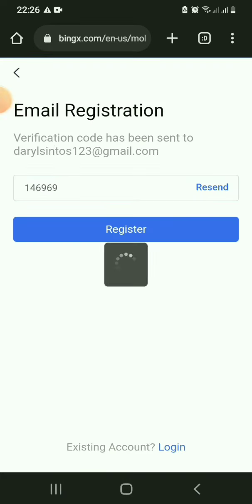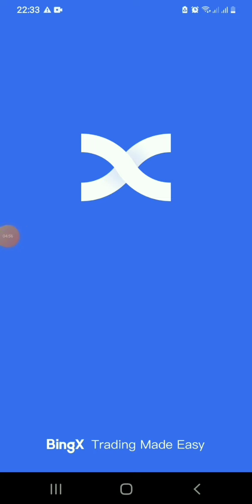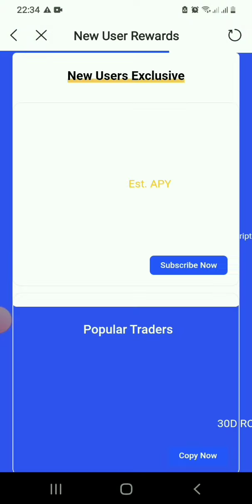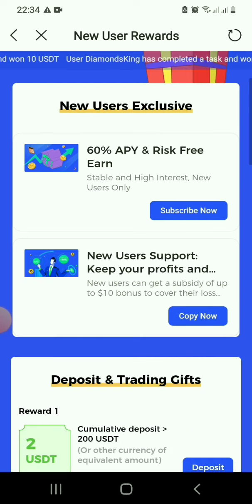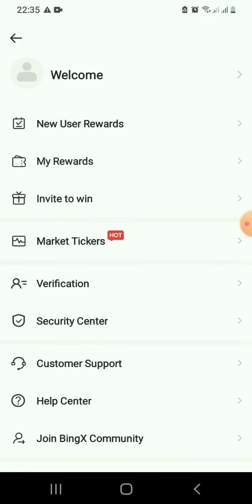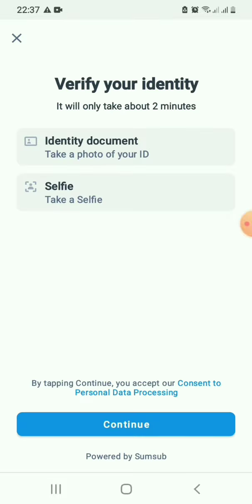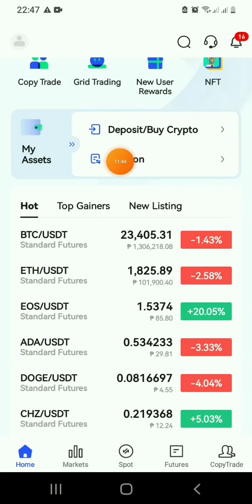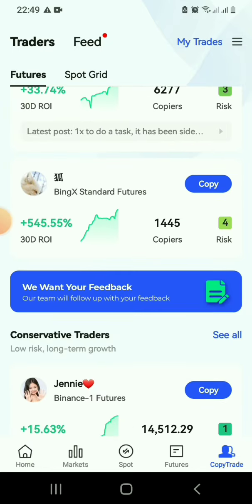How To Register To BingX 2022 || Super Easy Steps (English Tutorial)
Get BingX Now!!! Don't waste the Rewards & Bonuses